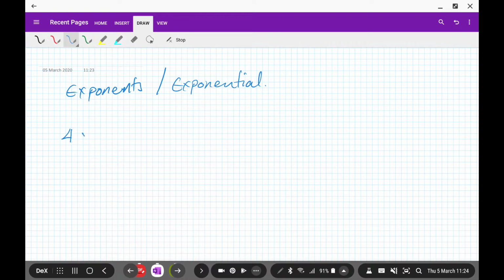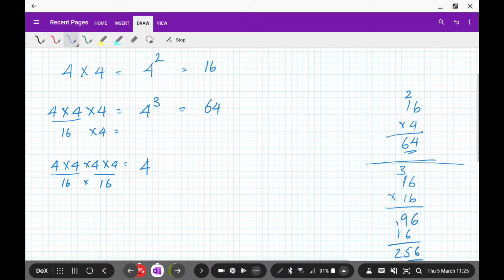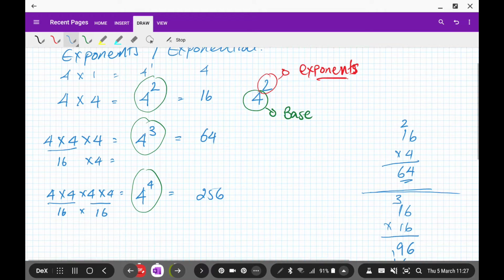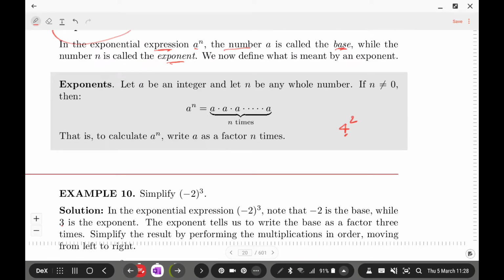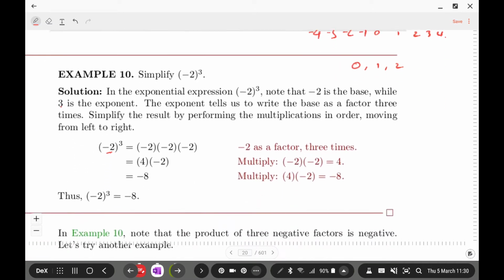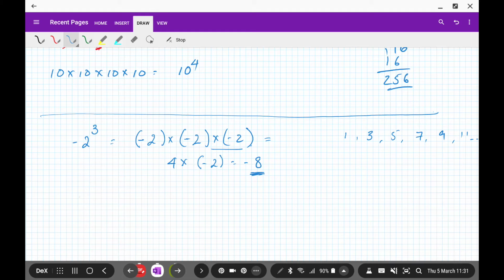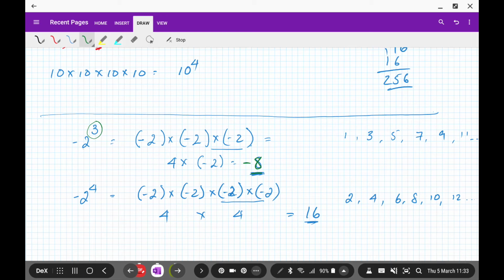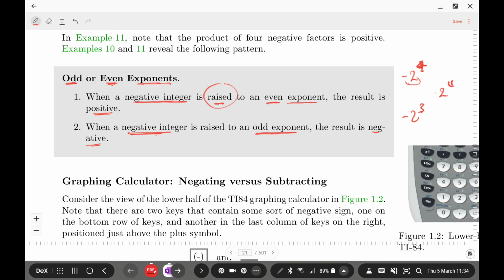exponents Basic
Explaining what is exponents